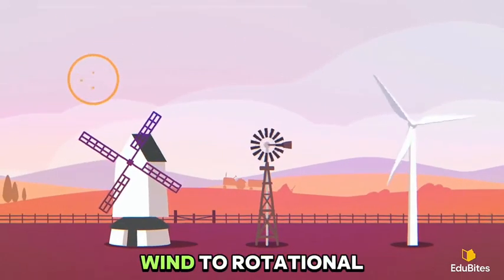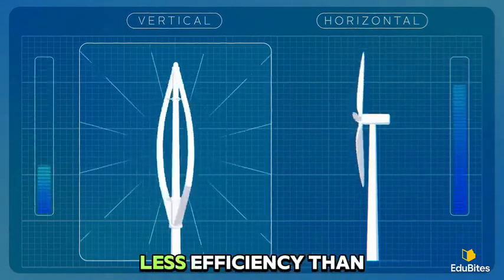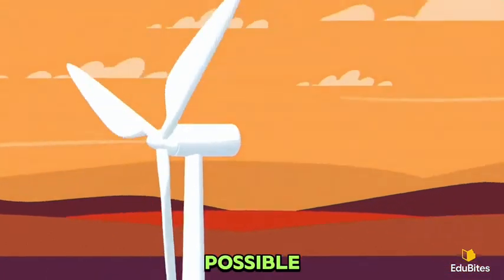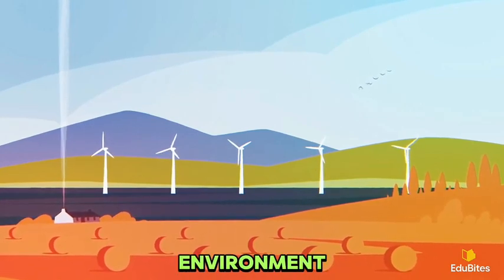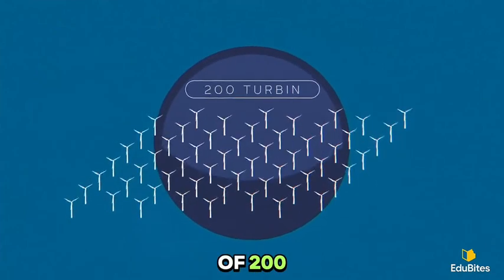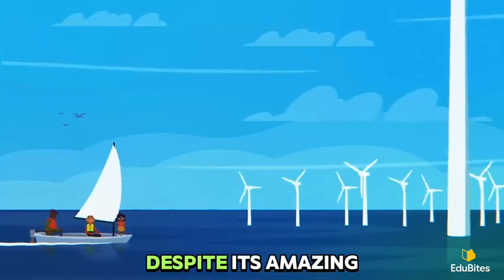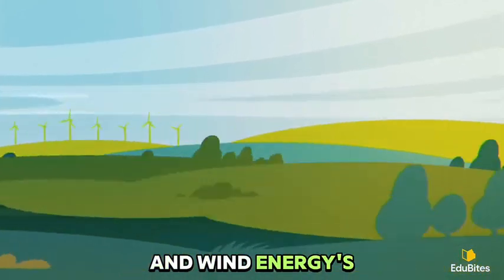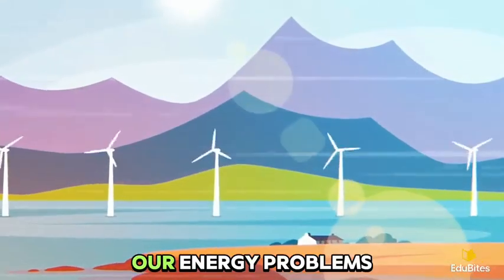How wind turbines generate electricity